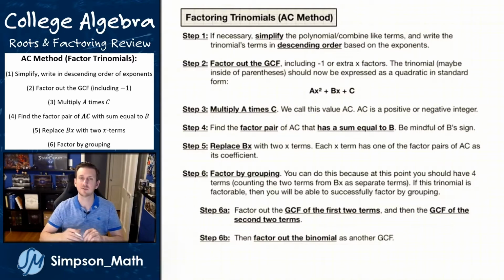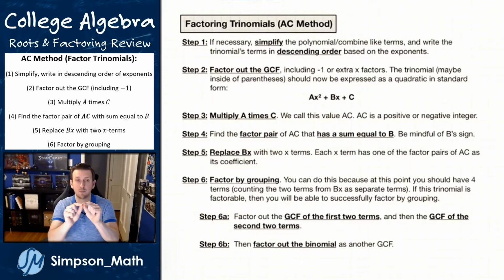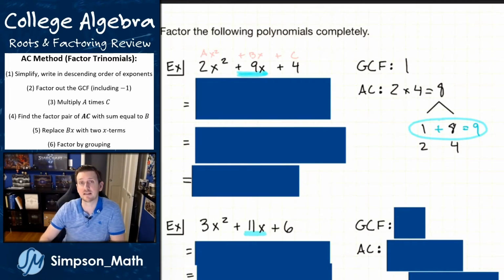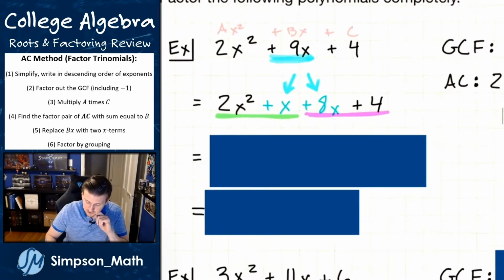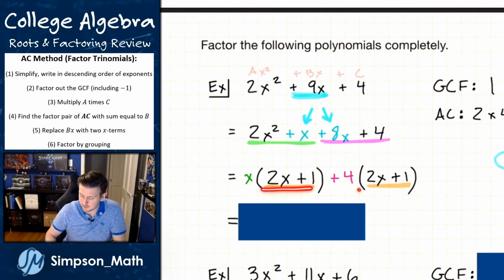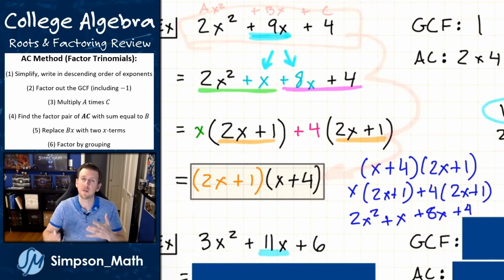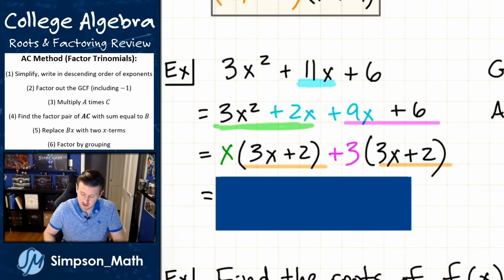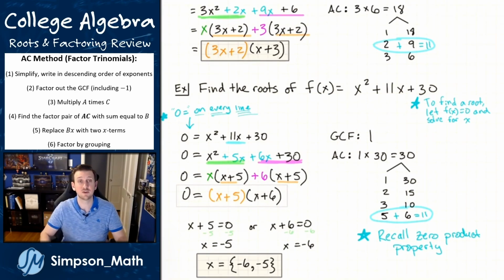Intro to Factoring Trinomials Using the AC Method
Video 4 of 9 in the Fundamental Review of Factoring for College Algebra. In this video I will take you through how to factor using the AC Method. It is a step-by-step method that is easy to follow and demonstrates the mathematic process of factoring naturally, instead of a gimmick or trick. This is the first of five AC method videos.